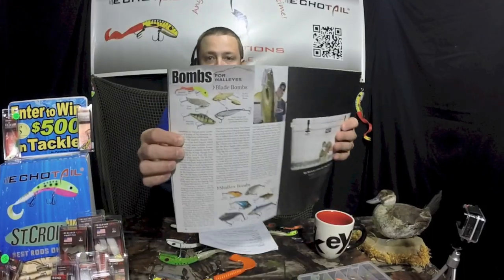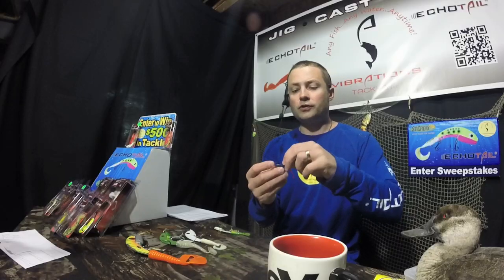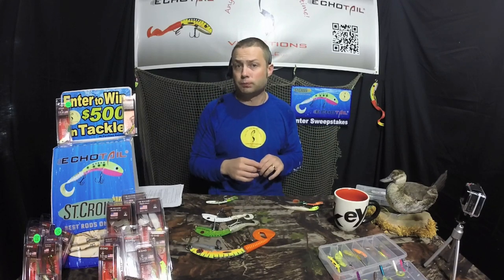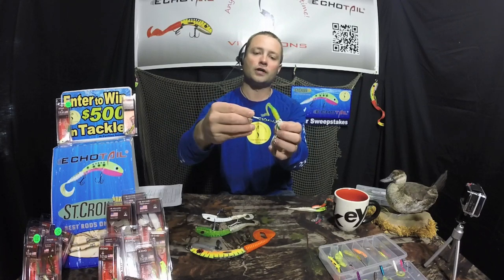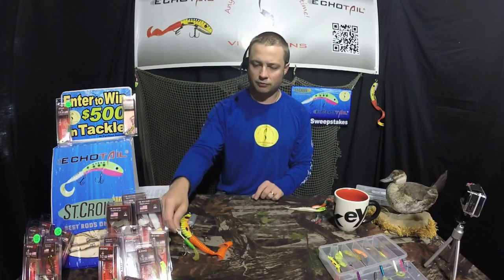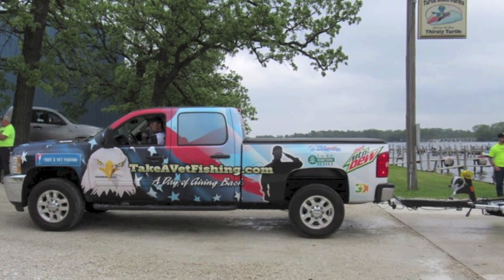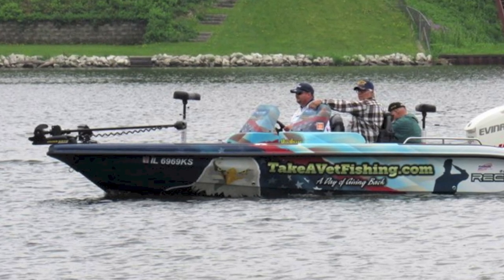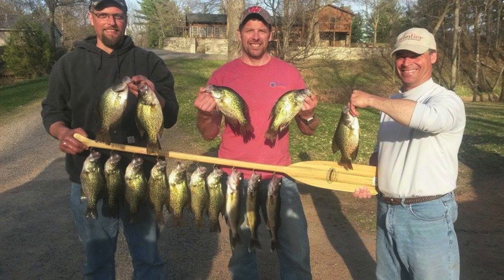Catch The Vibe Outdoors, Episode 4 May 19, 2015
Vibrations Tackle Company Highlights & Updates
-Have a chance to win FREE tackle by posting to our blog. As a reminder post about the  Palagic Fish Species, native you your home waters.

 Episode 5- our first guest appearance. Madison fishing guide Lee Touchen
-In-Fisherman- Echotail makes another appearance in the June 2015 article called Bombing Walleye

-Working on some new boat and truck decals!
-Sweepstakes Reminder-$500 in Vibrations Tackle plus a St. Croix Avid X Rod

Echotail® pointer of the week
Hook positioning.  Repositioning hooks is easy and can easily be done to adapt to certain fishing techniques including jigging, casting and trolling.

Outdoor News
AIM (Green Bay)- Congrats to Lynn Niklasch and Mark Kumorkiewicz
TAVF-Coverage on the recent Take A Vet Fishing from Sunday on the Fox Chain in Illionois.

Up Coming Events
Great Lakes Kayak Series- June 6
SM/LM AND WHITE BASS - Presented by Heritage Harbor and Quest Watersports Ottawa, Illinois

AIM-Petenwell Flowage – June 28 I will be in the area so I might be around the area.

For more tournament coverage, be sure to visit OutdoorsFIRST media.com

Fishing Reports: If you would like us to other areas that we haven’t been covering, please mention this by posting to our blog.

Maison Chain/Lake Wisconsin -Ron Barefield- Multi-Species Report

Petenwell Flowage/Castle Rock- Jesse Qaule (Green Water Walleye Service)

Southeastern WI- Rob Wendal AKA Great Lakes Kayak Angler

For more reports in South Eastern Wisconsin, visit Dick Smiths Live Bait & Tackle

Forcast
Burning over weed tops for bass, pike and musky
 Bass that are on beds- Noah/small baitfish profile and fast sink rate.. perfect combo for antagonizing them fish on the beds.

Crappies-1/10 oz  3/16 oz(try the ice series) ¼ oz

Green Bay Trolling- ½ oz 1 oz Firetiger